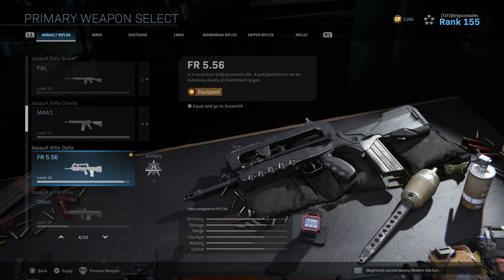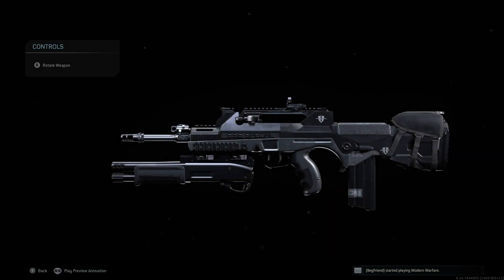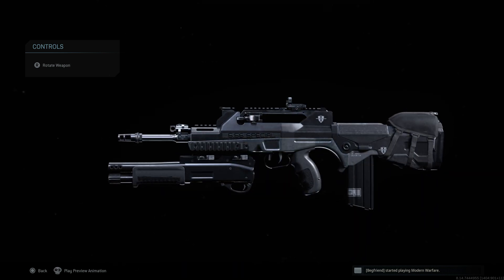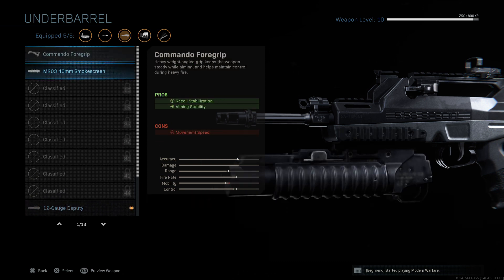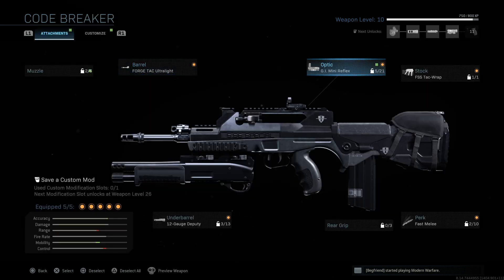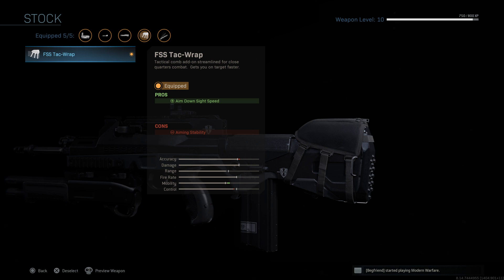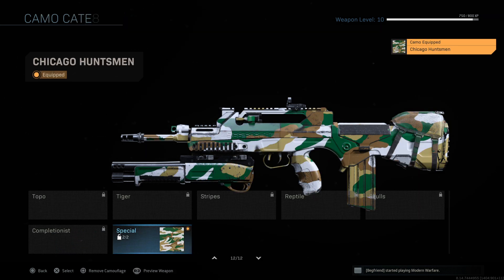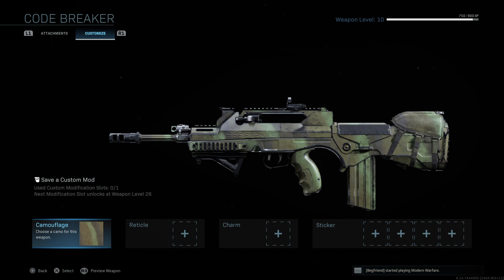FR 5.56 (Famas) Code Breaker Blueprint 155 Max Rank Call of Duty®: Modern Warfare®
Taking a look at the FR 5.56 famas blueprint Code Breaker For Max Rank 155 unlock